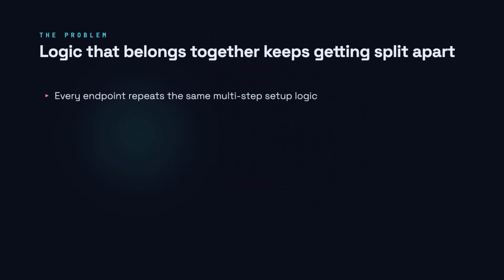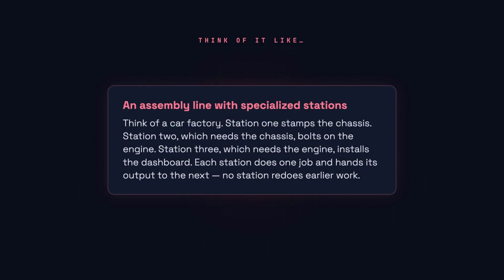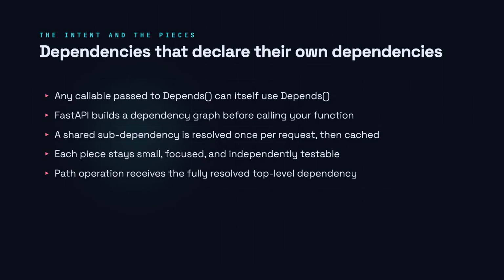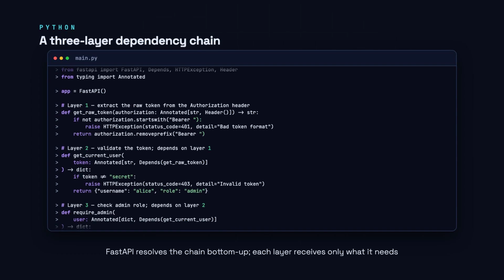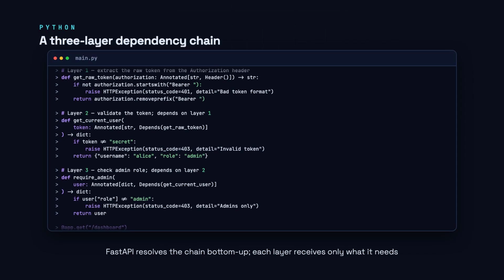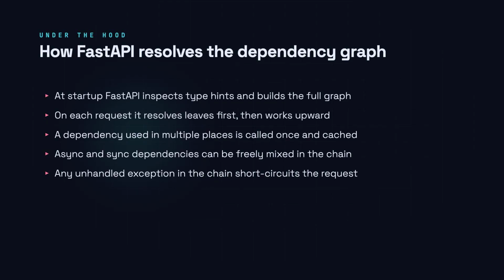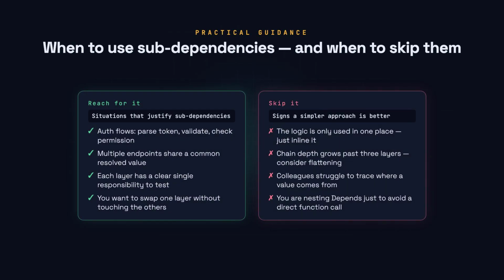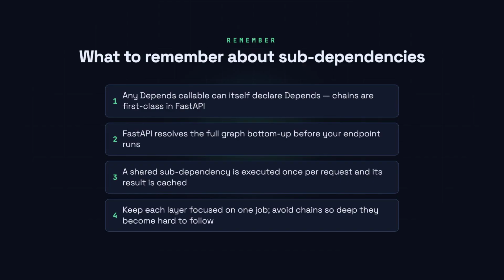Sub-Dependencies - FastAPI for Developers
Sub-Dependencies - part of FastAPI for Developers.

In this lesson:
- Any Depends callable can itself declare Depends — chains are first-class in FastAPI
- FastAPI resolves the full graph bottom-up before your endpoint runs
- A shared sub-dependency is executed once per request and its result is cached
- Keep each layer focused on one job; avoid chains so deep they become hard to follow

Chapters:
0:00 Intro
0:17 Logic that belongs together keeps getting split apart
0:44 Analogy
1:07 Dependencies that declare their own dependencies
1:34 A three-layer dependency chain
2:25 How FastAPI resolves the dependency graph
2:56 When to use sub-dependencies — and when to skip them
3:24 Recap

Module: Dependency Injection